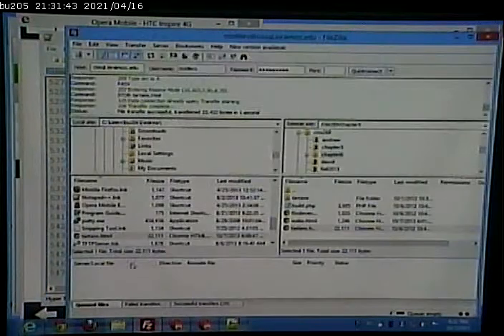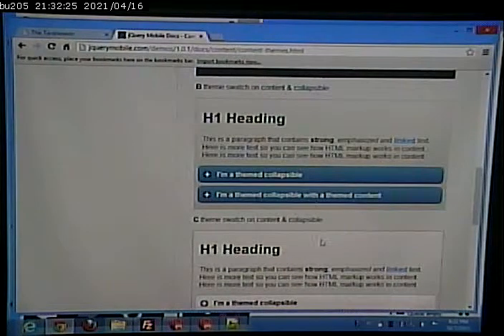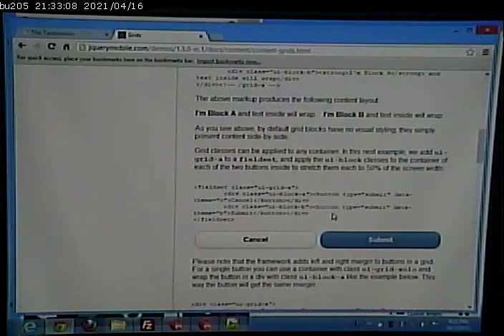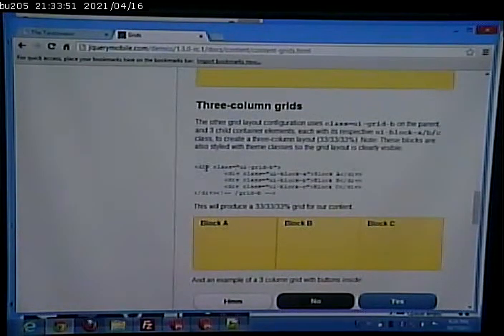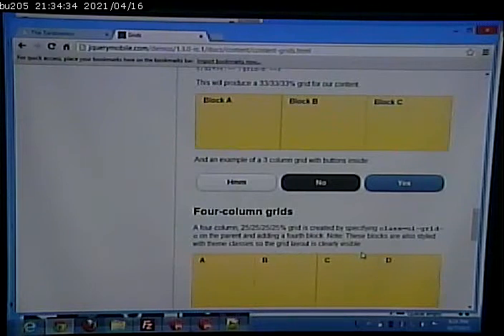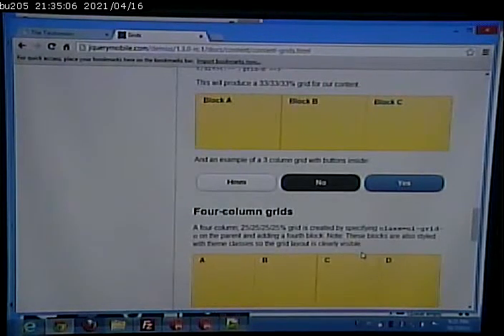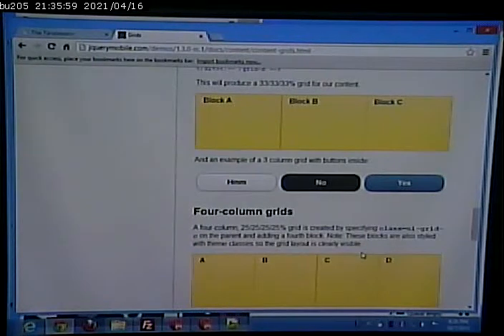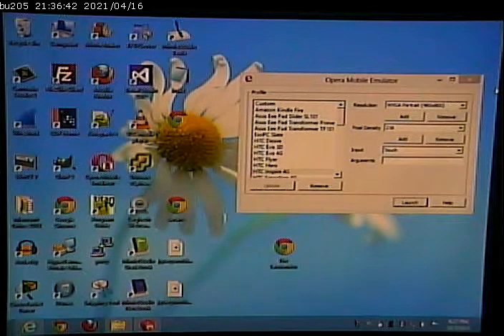CISS268 - Mobile Web Development - Fall 2013 - October 7, 2013 - Part 3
jQuery Mobile